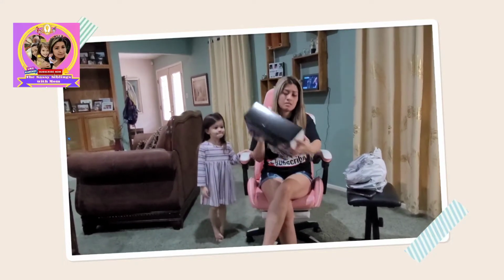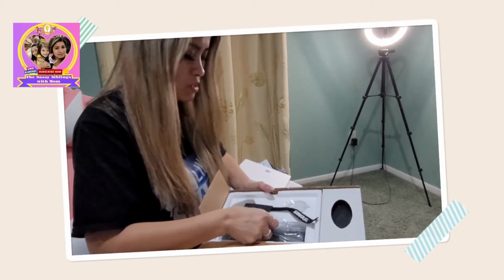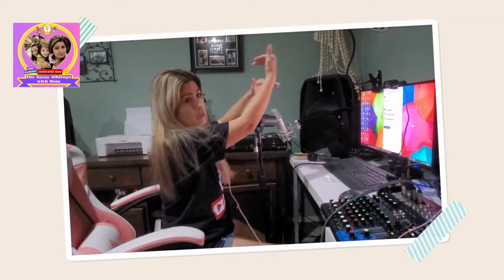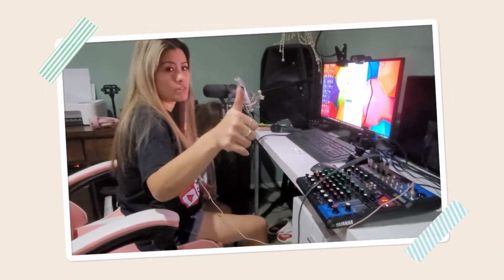Unboxing SM7B Shure Microphone